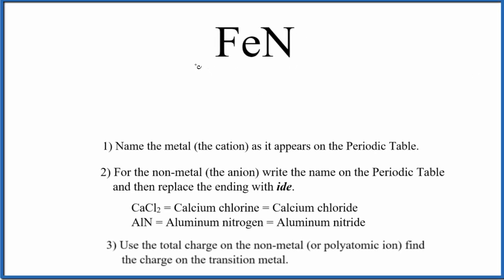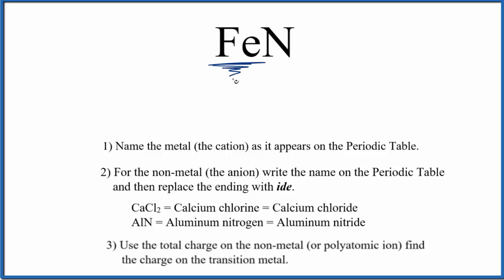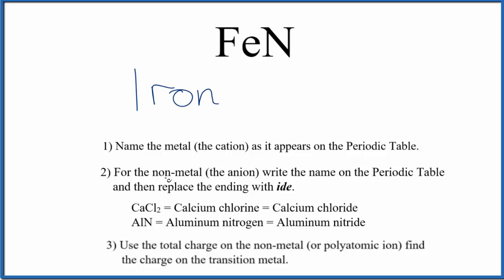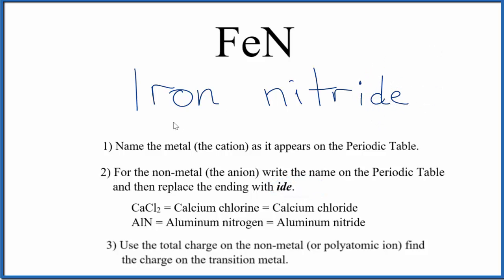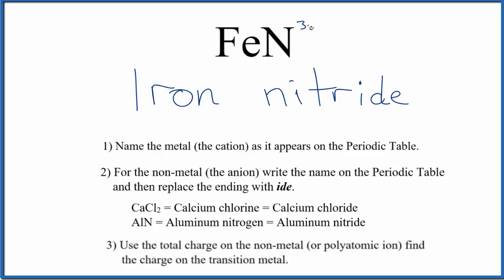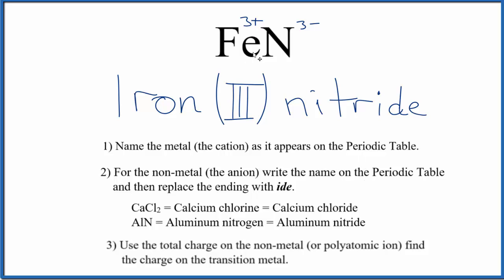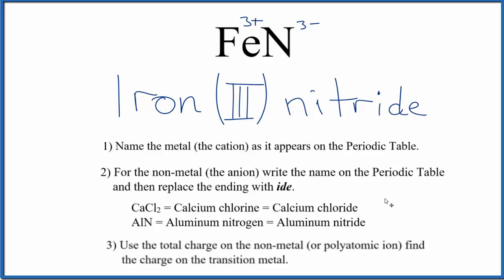How to Write the Name for FeN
In this video we'll write the correct name for FeN. To write the name for FeN we’ll use the Periodic Table and follow some simple rules.

Because FeN has a transition metal we need to indicate the ionic charge using Roman numerals in parenthesis.

1) Write the name of transition metal as it appears on the Periodic Table.

2) Write the name and charge for the non-metal. If you have a polyatomic ion, use the Common Ion Table to find and write the formula and charge.

3) Use the total charge on the non-metal (or polyatomic ion) find the charge on the transition metal.

4) After the name for the metal, write its charge as a Roman Numeral in parentheses. Example: Iron (III) chloride

For ionic compounds like Iron (III) nitride, you should check to make sure the charges balance to make sure you have the right name.

Naming Resources:

For a complete tutorial on naming and formula writing for compounds, like Iron (III) nitride and more, visit: